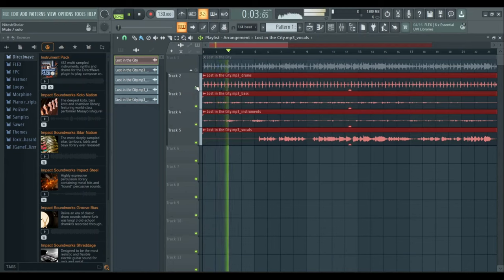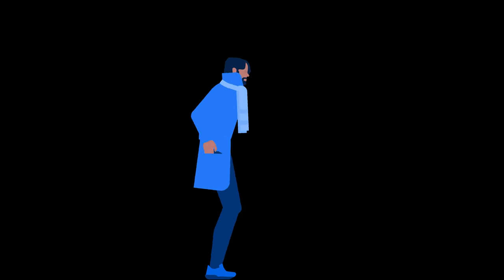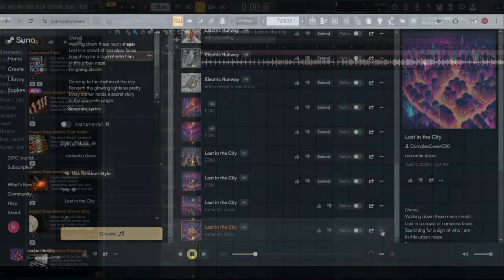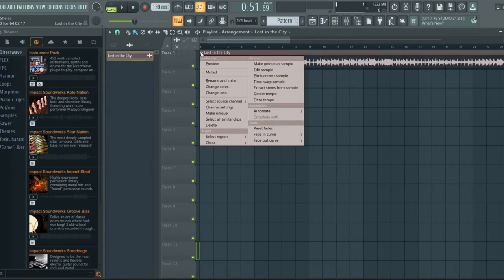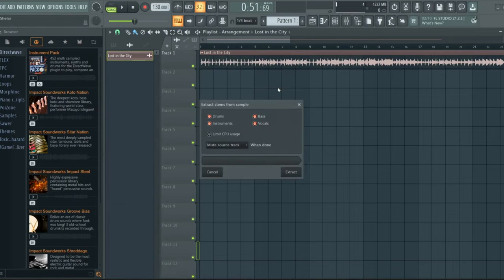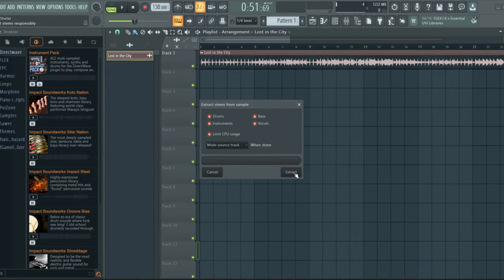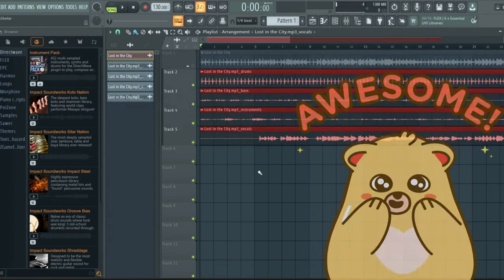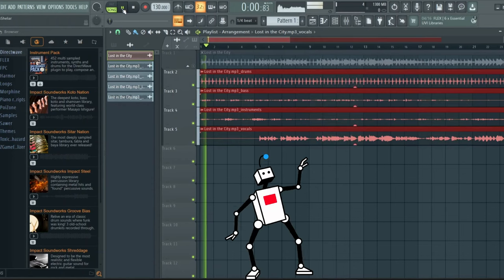EXTRACT STEMS FL STUDIO 21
How to extract stems from a song in FL STUDIO 21.2.3 | Stem Splitter FL Studio

Learn how to extract stems from any song using FL Studio! This step-by-step tutorial guides you through the process of isolating vocals, drums, bass, and more, giving you the power to remix and manipulate your favorite tracks with ease

Queries covered:
How to extract stems in FL Studio 21
how to get stems of any song
FL Studio stems tutorial
FL Studio stems extract
FL Studio 21.2 stems
Creating stems in FL Studio
Stem separation